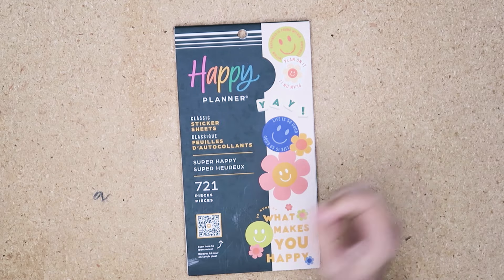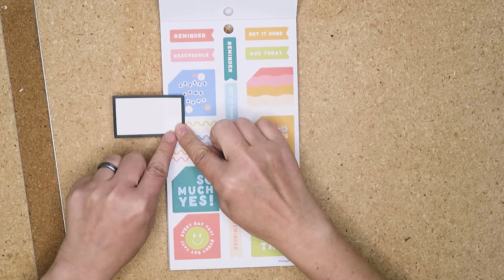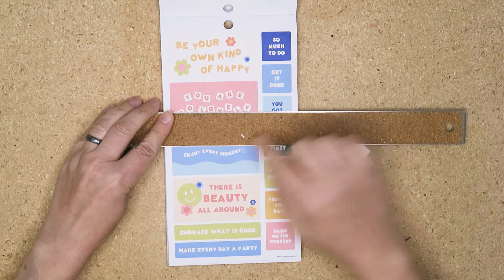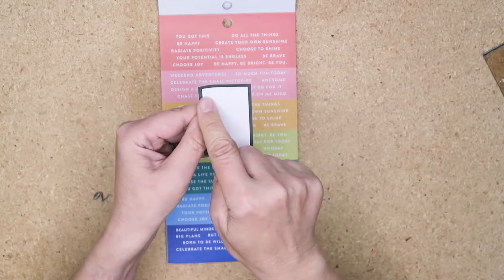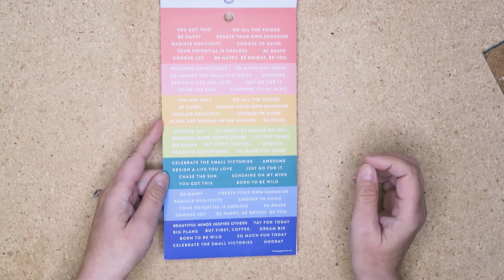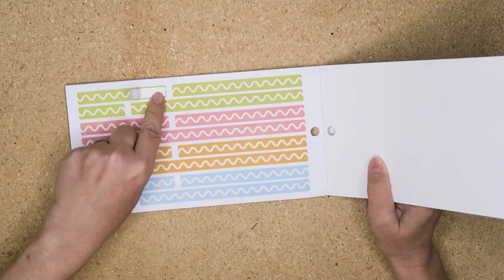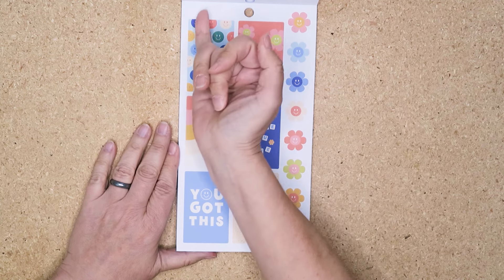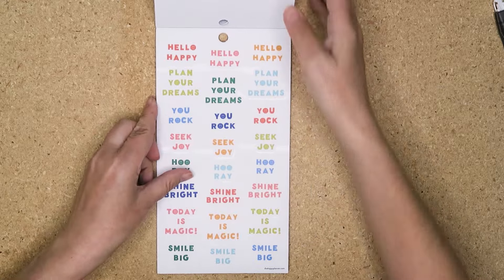How to use ALL the Stickers "Super Happy" Teacher Happy Planner Sticker Book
Hey planner pals.  Ever get stuck on how to use a sticker? I'm back with another edition of "how to use all the stickers in your sticker book!" and this time we're looking at "Super Happy" Happy Planner Teacher Sticker Book.

This video features the following products:
🛒 Super Happy Teacher Happy Planner Sticker Book
🛒 White Sticker Paper
🛒 Avery circle stickers

➜ My favorite Amazon Planner Stuff